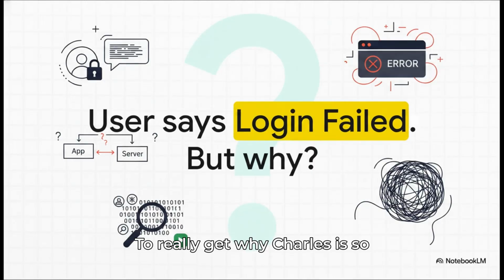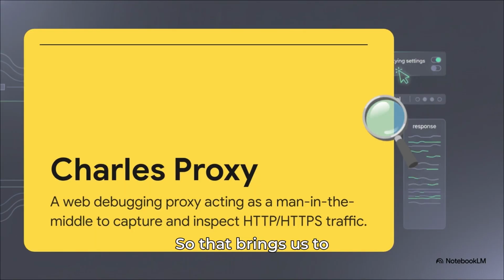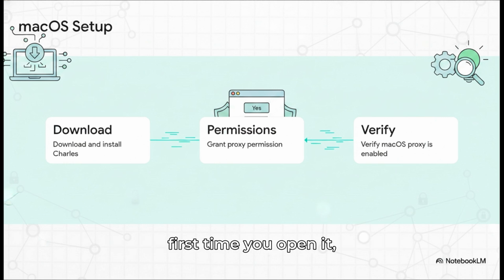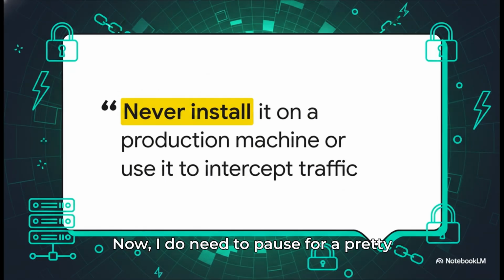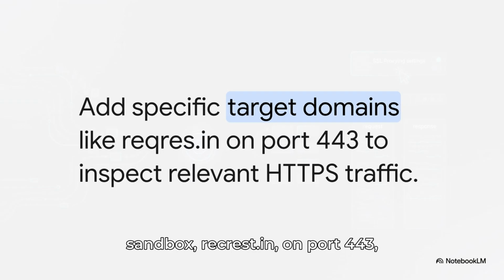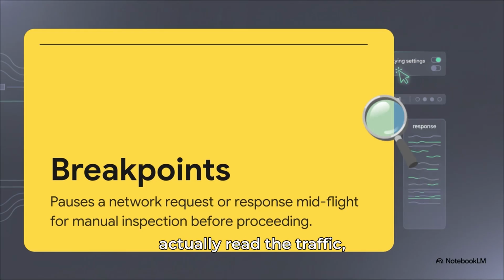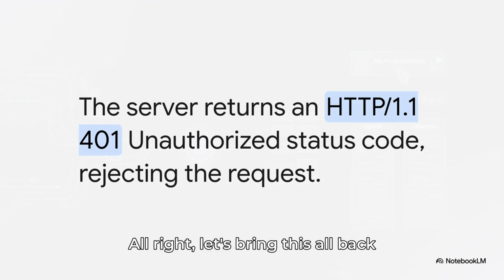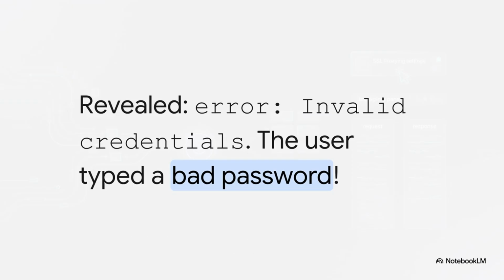Charles Proxy for IT Support Intercept & Decode HTTPS Traffic Like a Pro